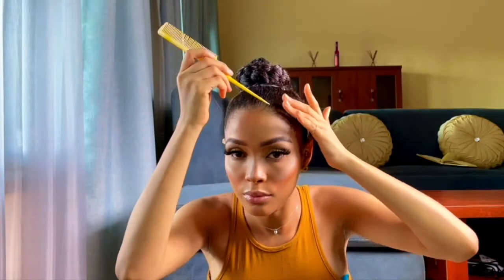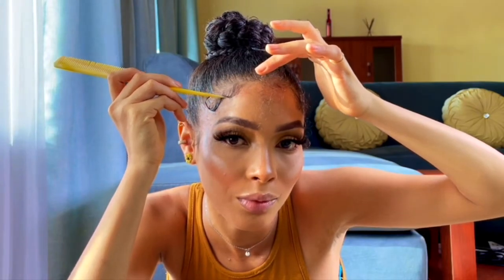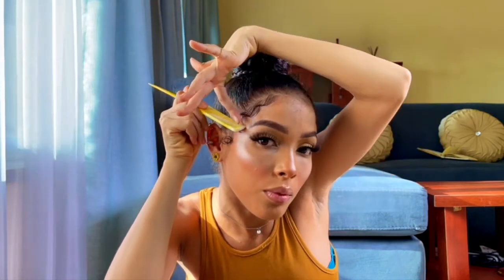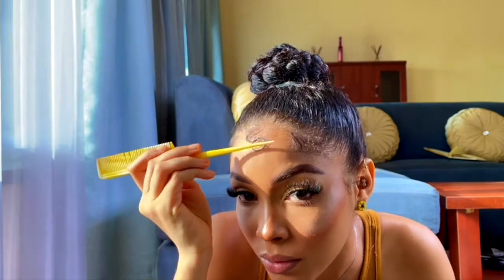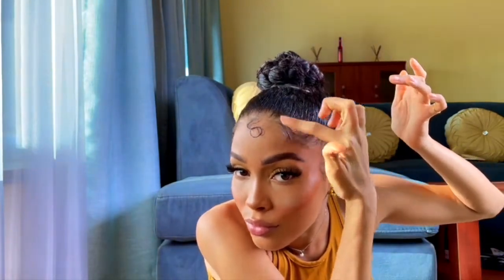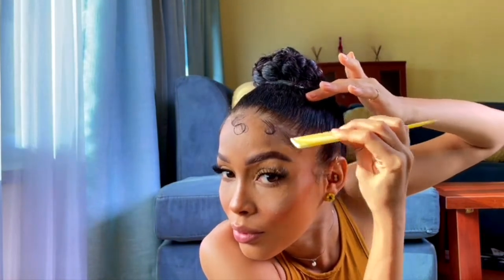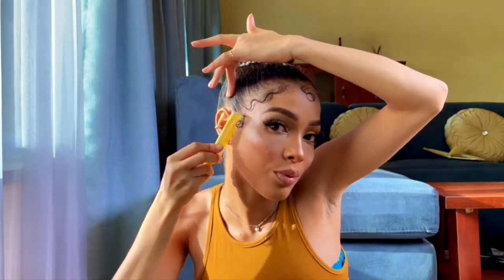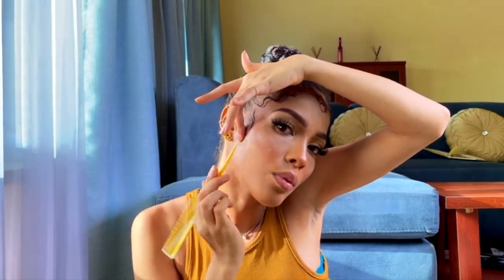6 Different Styles On How To Slay You Edges | Lay Edges On All Hair Types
Hey my R3d geng
What's up?
so I get a lot of questions asked as to how I lay my edges
and how to lay edges on a thicker afro hair
well this is a simplified video showing you 6 different styles on how to slay your own edges by yourself for any type hair you are dealing with.